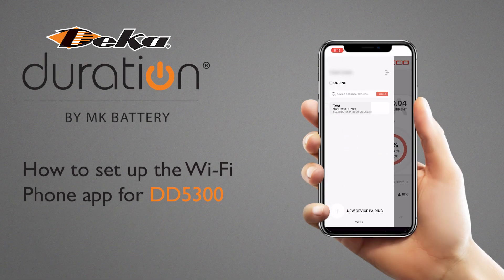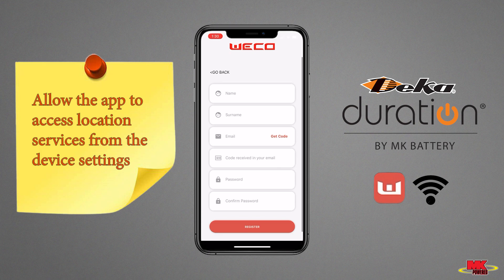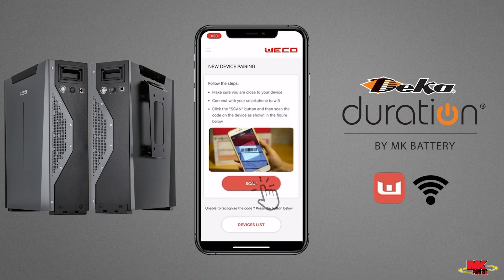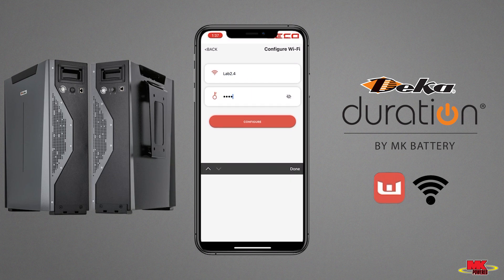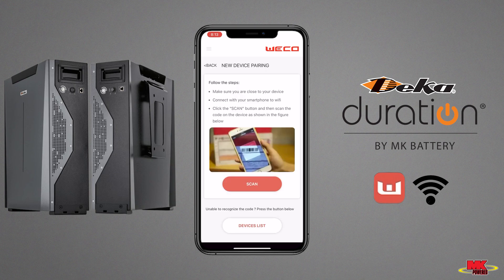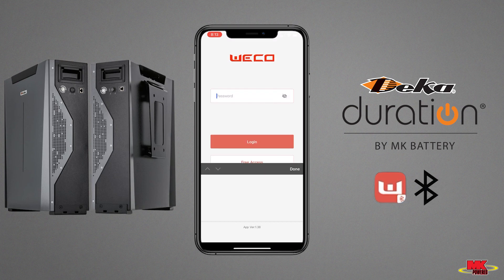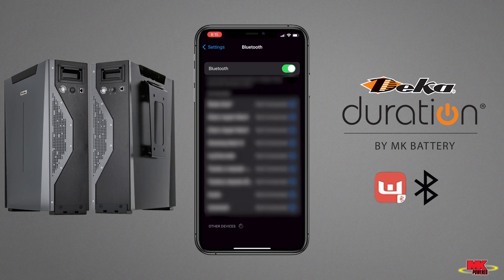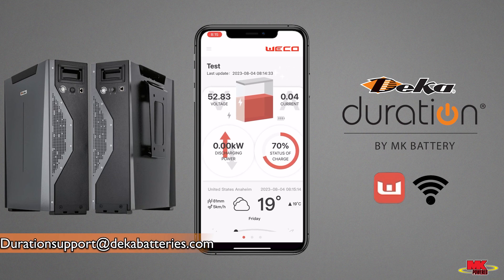How To Setup Wi-Fi Remote Monitoring for Deka Duration | DD5300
How to register your battery module and utilize the Wi-Fi App for remote monitoring.

Video Link:

 • Wavecont - Inspiring (Corporate / Tec...